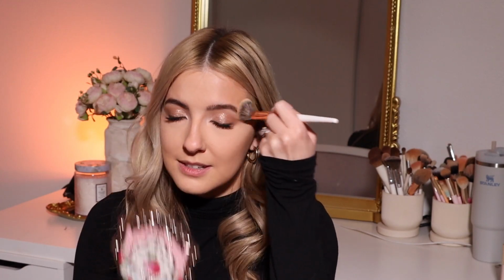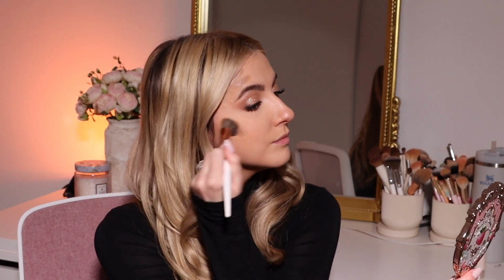NEW RARE BEAUTY PRODUCTS YOU NEED TO SEE: Tinted Lip Oil, Liquid Blush, Bronzer Stick, & more!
In today's video we're exploring Rare Beauty's newest releases, trying on each product, and figuring out which products are worth purchasing. Rare Beauty has taken over the internet and is been one of the hottest brands of the moment. The products I will be showing today are the Soft Pinch Liquid Blush in the limited edtion shade Worth, Warm Wishes Effortless Bronzer Stick, Positive Light Liquid Luminizer, and the famous Soft Pinch Tinted Lip Oil.

🌟 TIMESTAMP 🌟
00:00 Introduction
01:07 Warm Wishes Effortless Bronzer Stick
05:24 Soft Pinch Liquid Blush
07:36 Positive Light Liquid Luminizer
10:51 Soft Pinch Tinted Lip Oil
13:38 Sephora Sale
14:27 Perfume of the Day Mention
14:57 Outro

💄 PRODUCTS MENTIONED 💄

- Rare Beauty Warm Wishes Effortless Bronzer Stick shade Bright Side

- Rare Beauty Soft Pinch Liquid Blush shade Worth

- Rare Beauty Positive Light Liquid Luminizer shade Mesmerize

- Rare Beauty Soft Pinch Tinted Lip Oil shade Hope

- Perfume: Burberry Her Elixer